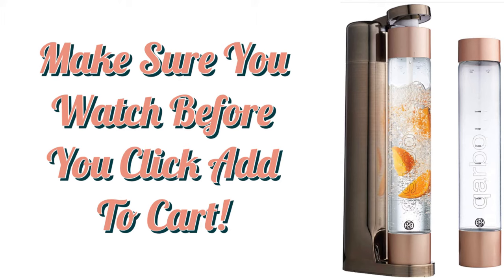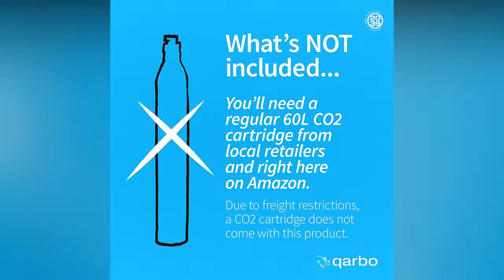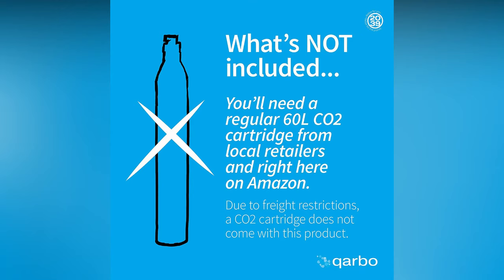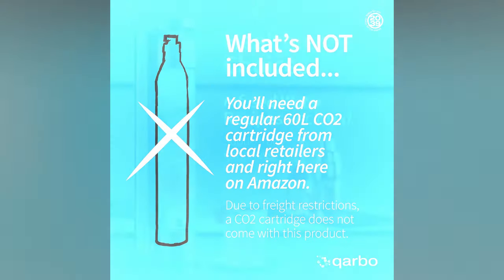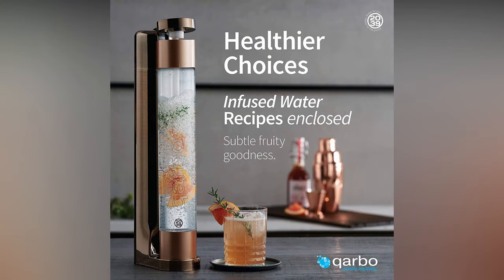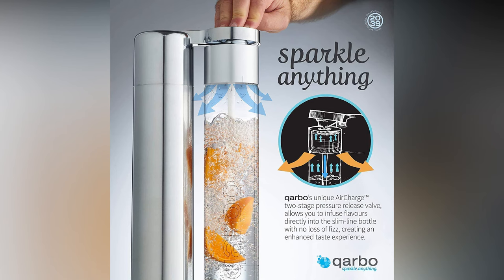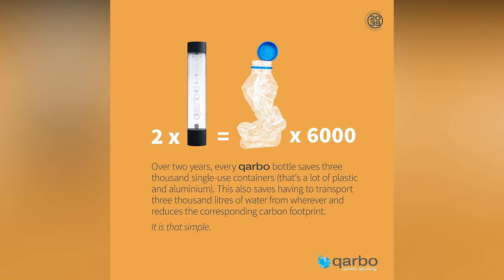Twenty39 Qarbo, Sparkling Water Maker and Fruit Infuser, Carbonation Machine w 2-1L BPA Free Bottles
Twenty39 Qarbo - Sparkling Water Maker and Fruit Infuser - Premium Carbonation Machine with Two 1L BPA Free Bottles - Infuses Flavor while Carbonating Beverages

SPARKLING WATER IS JUST THE BEGINNING : Our unique sparkling water maker, with an AirCharge two-stage pressure release valve, allows you to infuse flavors directly into the bottle with no loss of fizz. Carbonate wine, beer or your favorite fruit and syrups in the bottle.
INFUSE FRESH FRUIT FLAVORS: With their wide mouth, it’s easy to add some cut up pieces of your favorite fruit into one of the two bottles included with this premium soda maker. Our bottles have measurements so you can get a perfect mix of your favorite syrups everytime.
3 YEAR WARRANTY: Our light-weight, durable (yes it's plastic) design means you can sparkle anything anywhere. We are so confident, we are the only soda maker that offers a 3 year warranty for registered customers.
USES STANDARD CO2 CARTRIDGES (Not Included): Compatible with standard 60L CO2 gas cylinders that you can order separately on Amazon or from your local big box retailer.
FREE RECIPE BOOK: our Australian-designed carbonated water machine comes with comprehensive, easy to read instructions and creative, delicious recipes. You will also receive access to our free recipe e-book and an option to join our community of beverage recipe creators who love to share their favorite healthy and cheeky beverage recipes.